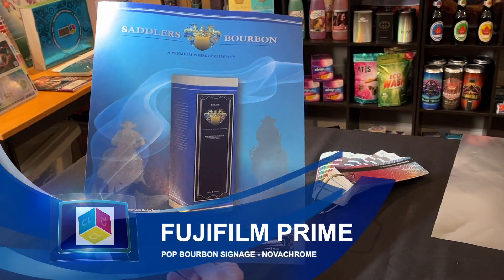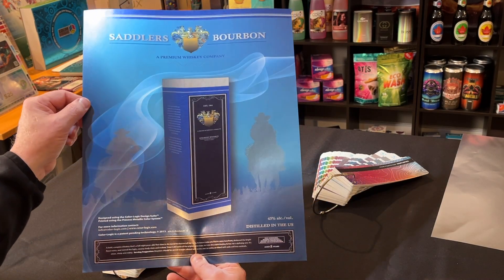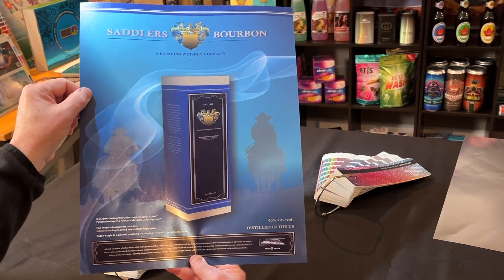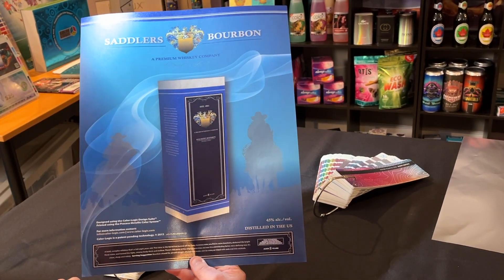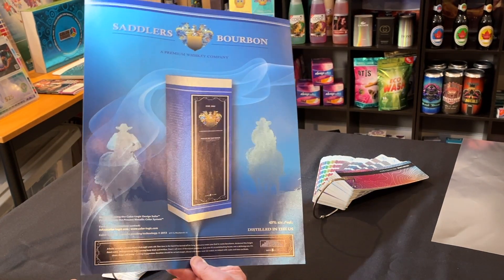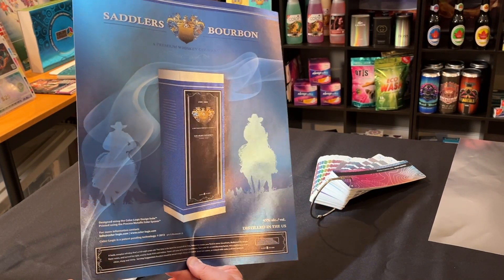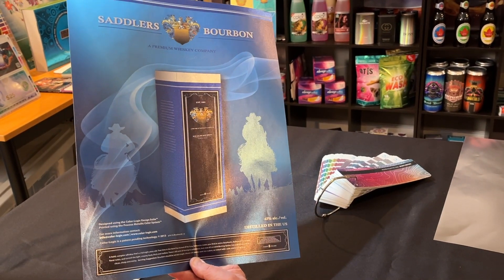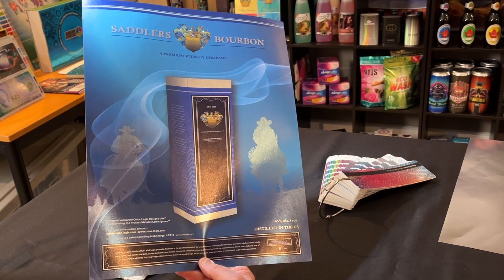FujiFilm Prime - POP Bourbon Signage - NovaChrome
POP Bourbon Signage - NovaChrome